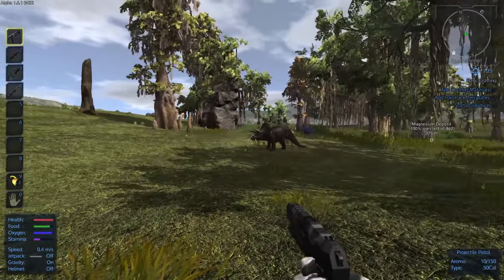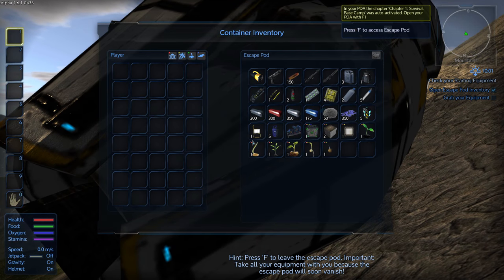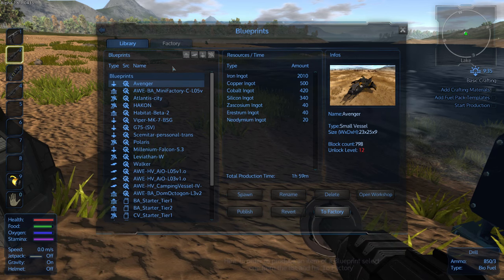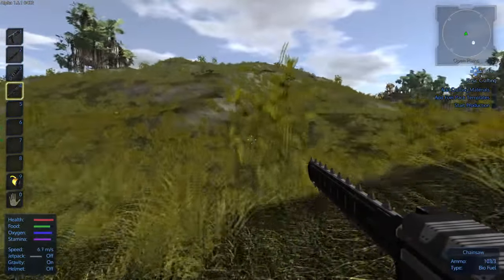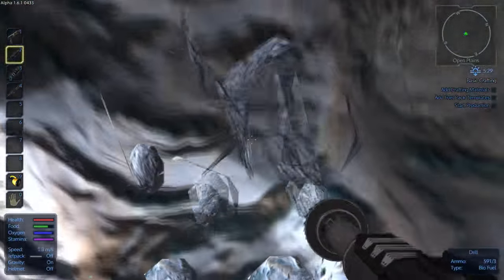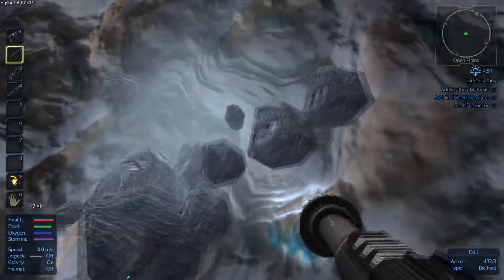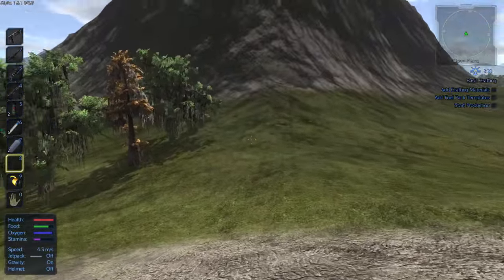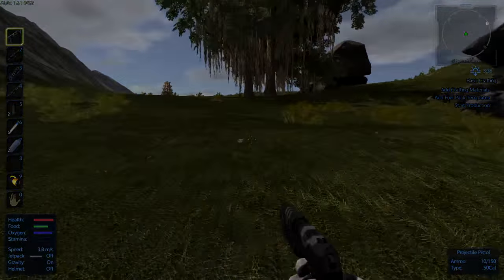Empyrion Galactic Survival | Open World Sandbox Survival Space Game | Part 1 | Gameplay Let's Play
Time for a new survival game to come to the channel as a let's play, and that would be Empyrion Galactic Survival.  The gameplay style of Empyrion is something between Minecraft and what No Man's Sky should eventually be.  It's a planetary and space exploration and survival game, but with a HUGE crafting and destructible terrain portion to the game.  The voxel based crafting in this game is very, very extensive.  People have made so many different bases and crafts it's insane.  They've made the millennium falcon. the city of Atlantis, various Star Trek ships, it's amazing.  I'm not TOO creative when it comes to that stuff, but I'll still give it a shot!

Solar System and Open World:
The solar system is procedurally generated and features several planets and POIs. Each planet has its own characteristics (planet type, gravity, atmosphere, number of moons, terrain, surface, vegetation, climate, and resources).

Building and Construction:
Build large capital vessels, small fighters or exceptional space and planetary bases by yourself - or download a blueprint from the Steam Workshop and customize it with your very own ideas of form and function!

Survival Mode:
Get out of your escape pod, grab what's left from your ship and prepare to survive in a hostile environment. Food and oxygen are rare, resources are scarce, ammo is low and dangers lurk around each and every corner. Keep your eyes open. You need to be well prepared if you want to survive more than a day on an alien planet far away from Earth.

Creative Mode:
Just build and make your crazy dreams come true, without having to bother with food, resources or enemies. Join the Creative Community and upload your creations to the Steam Workshop!

Singleplayer and Multiplayer
Play as a lone wolf in singleplayer or join the multiplayer community: Make yourself a comfortable home in a well-protected PvE area or pick up some friends, head out and beat the permanent dangers of PvP planets to ransack their riches or conquer the solar system with your faction.

Wildlife and Enemies:
Don't get mislead by the peaceful fauna of some planets and the silence in space. Most of the animal wildlife wants to snack on your leg - and aggressive robot drones, alien soldiers and their guardians will try to hunt you down as soon as you are within sight. Watch your six and deploy a range of weapons for your defence.

Extensive Crafting System:
Learn how to combine resources and building materials to craft your equipment. Craft your stuff in your base or while you are on the move and equip your buildings and vessels with a range of different devices, weapons and gadgets for different purposes.